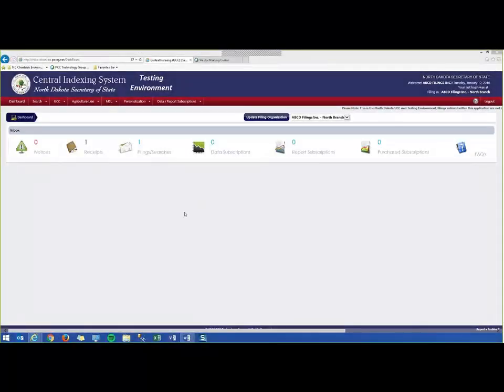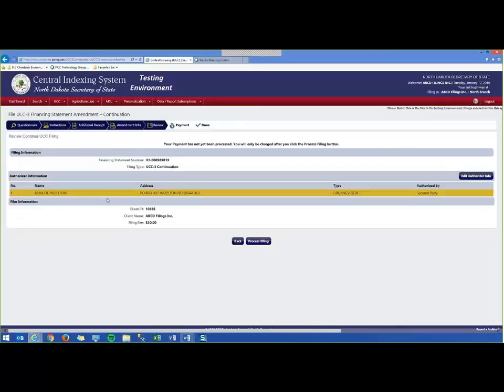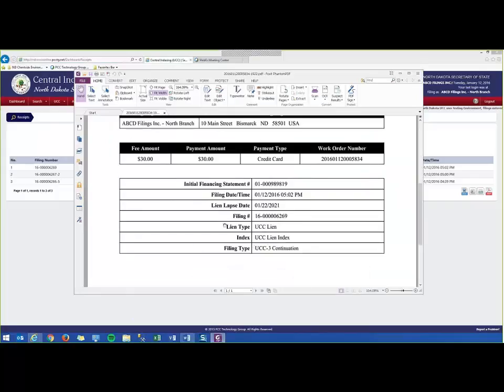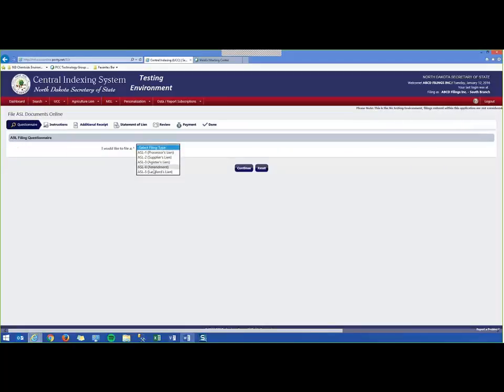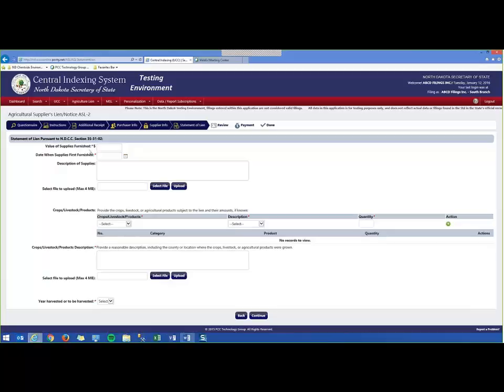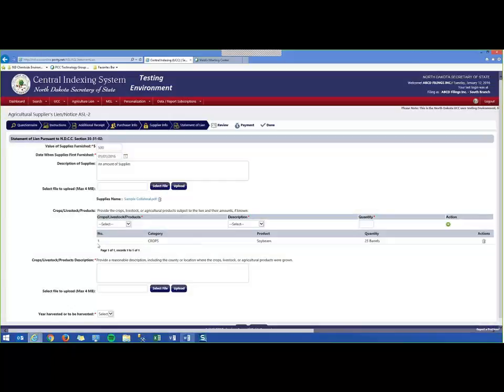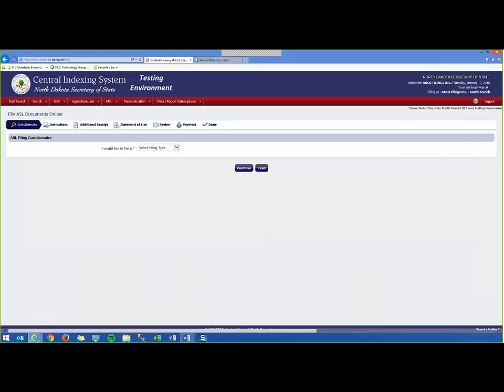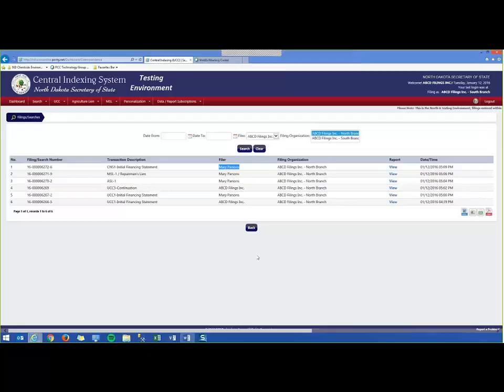North Dakota Central Indexing System: Online training 3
This video includes information on:
- UCC-3: Continuations
- Changing Filing Organization
- ASL-2: Supplier's Lien
- Sorting Correspondence Inbox